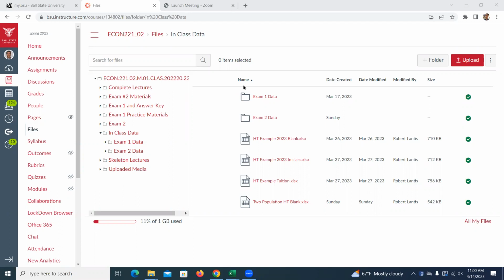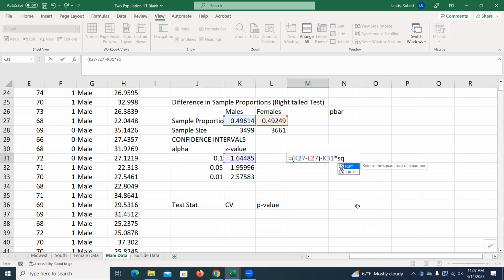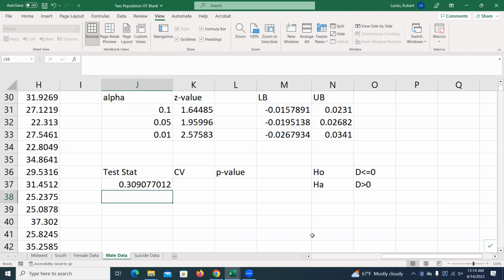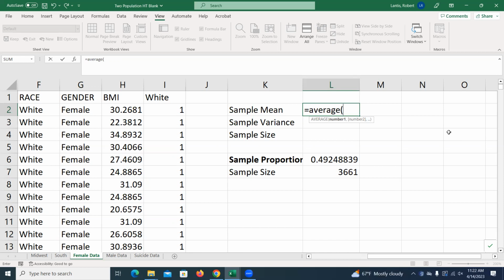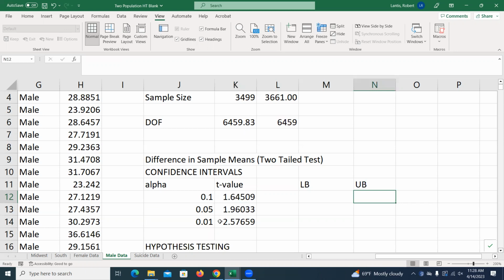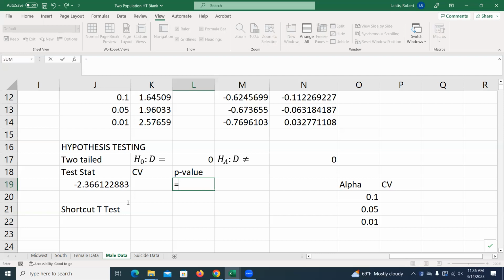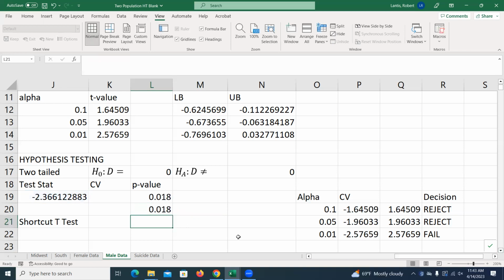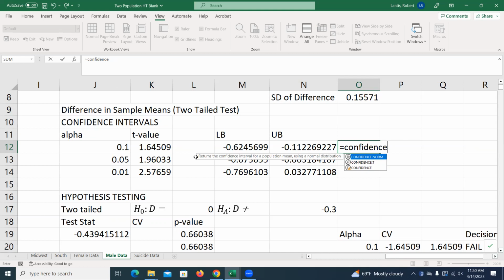ECON 221 Recorded Lecture 4/14